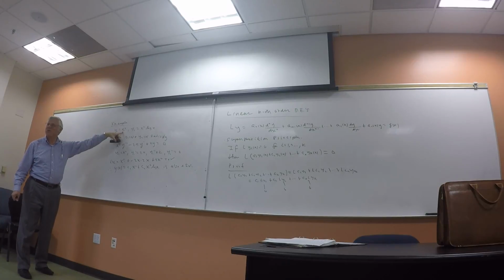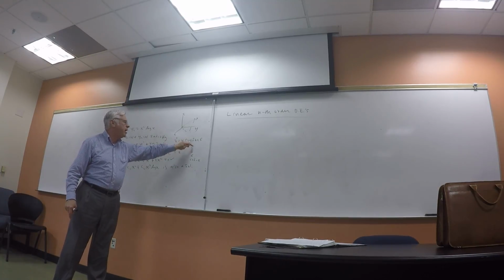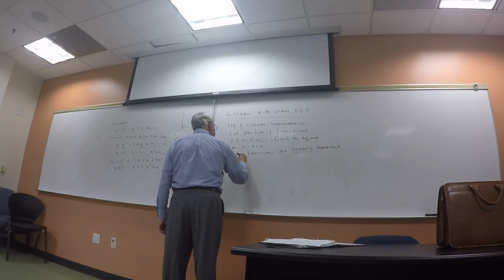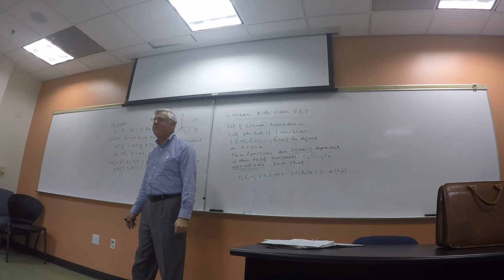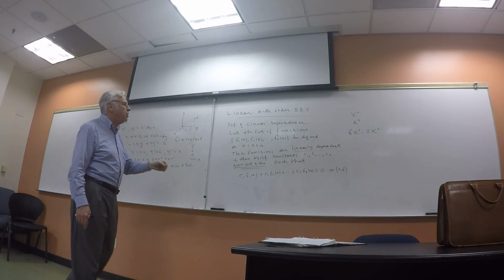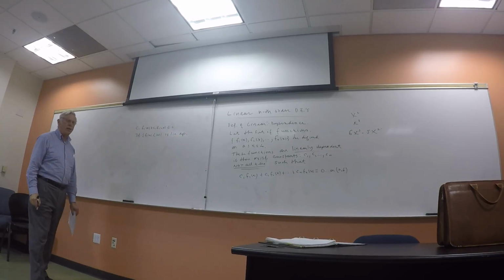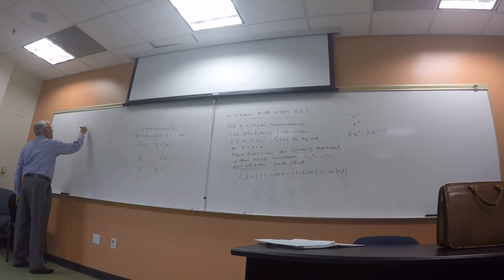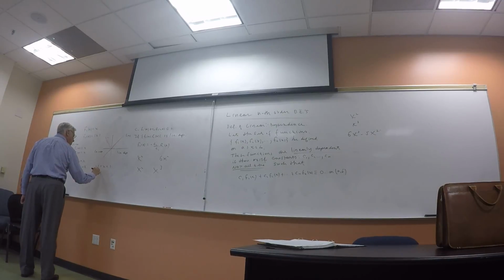Diff EQ, Mar 8, Part 4